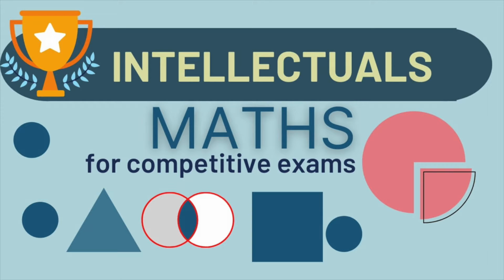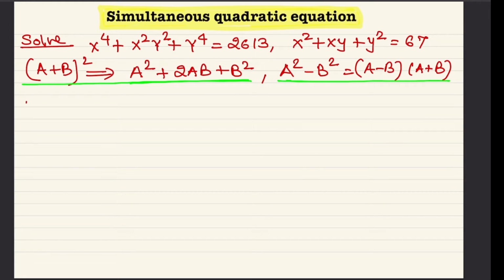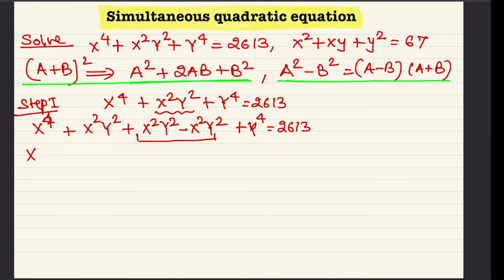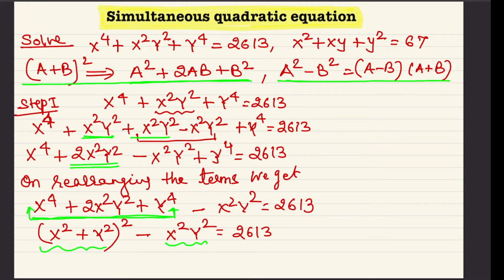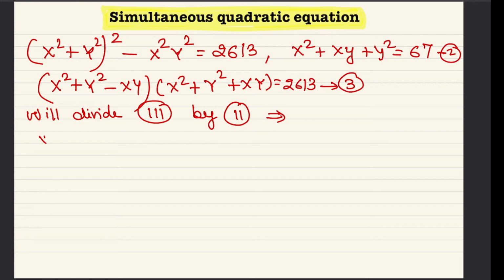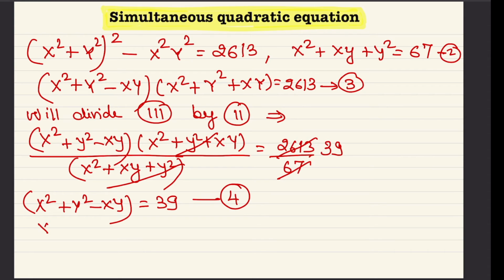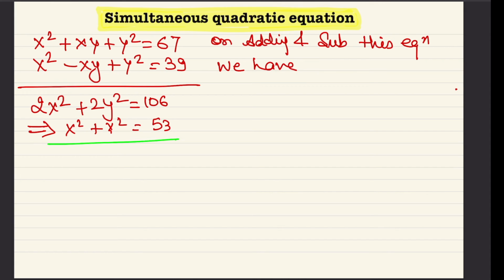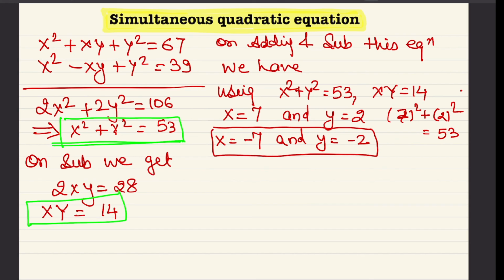Can You Solve This Simultaneous Equation???????? Easy-Step-By-Step method.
Learn how to solve simultaneous equations easily
This is one of the most useful methods of solving simultaneous equations one or more of which may be of a degree higher than the first.

"INTELLECTUALS SOLVE PROBLEMS, GENIUSES PREVENT THEM"
Intellectuals mean being connected with a person's ability to think logically and to understand the thing to bring changes in society.
Got three decades of experience in teaching mathematics for various competitive exams like Aryabhatta, IMO, IOM, and so on...